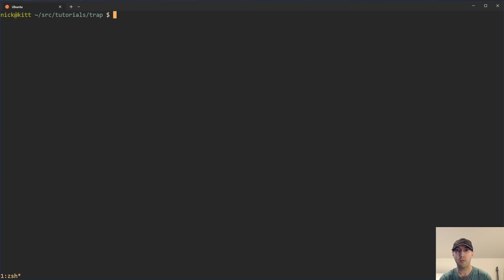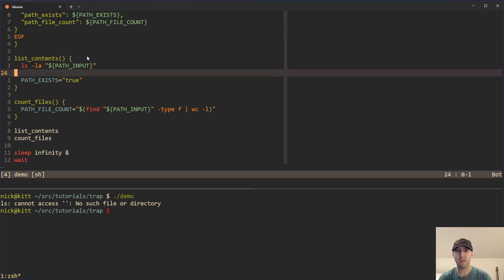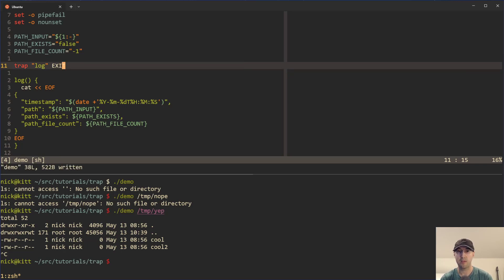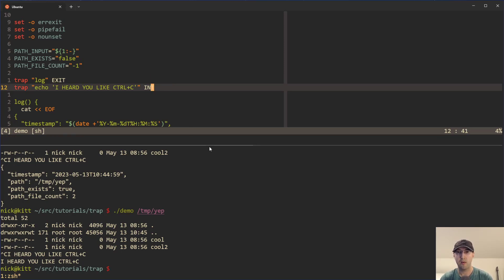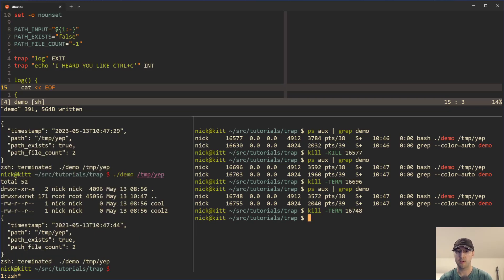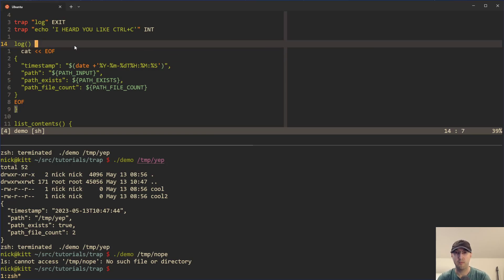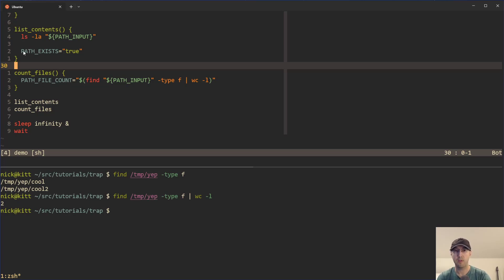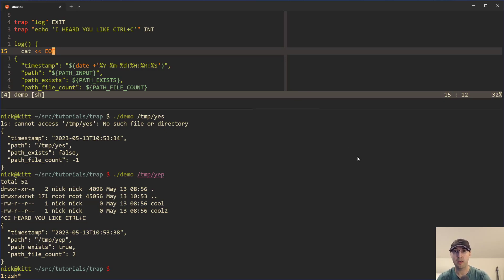Using trap to Run a Command after Your Shell Script Exits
You can use trap to delete temp files, write log entries or do anything when your script exits.

TIMESTAMPS
0:00 -- Intro
0:25 -- A few use cases
1:41 -- Running the script without trap
3:53 -- Trapping all exit signals
5:23 -- Trapping CTRL+C (SIGINT) specifically
6:42 -- SIGKILL (kill -9) is untrappable on Unix / Linux
8:18 -- Trapping SIGTERM
9:03 -- Going over coding patterns on how to use trap
13:35 -- List all of the possible signals with trap